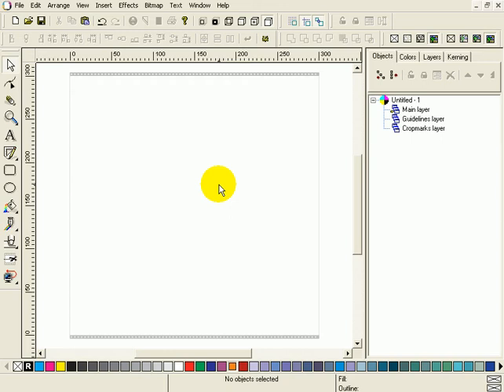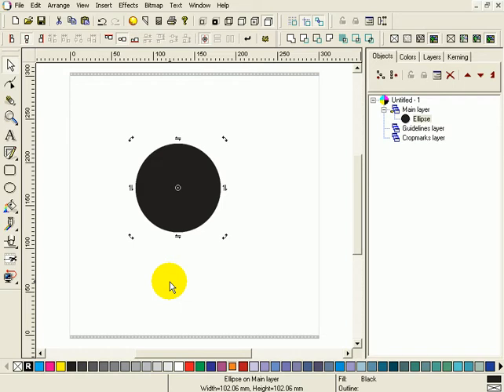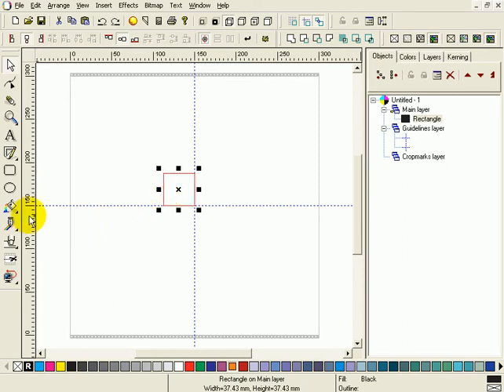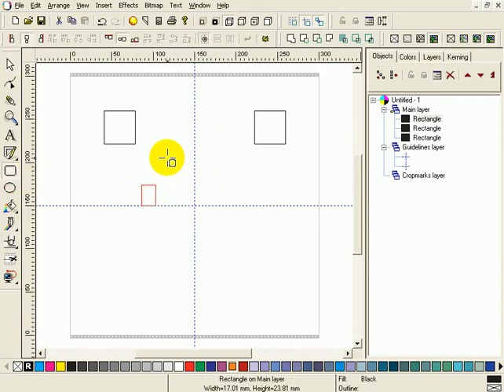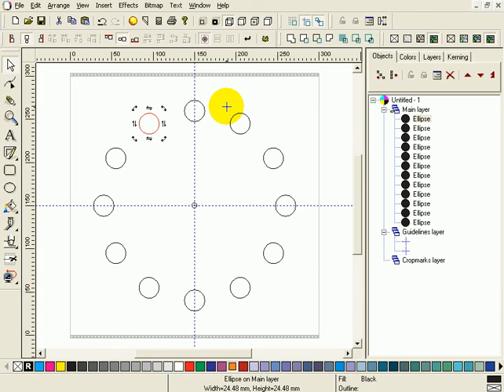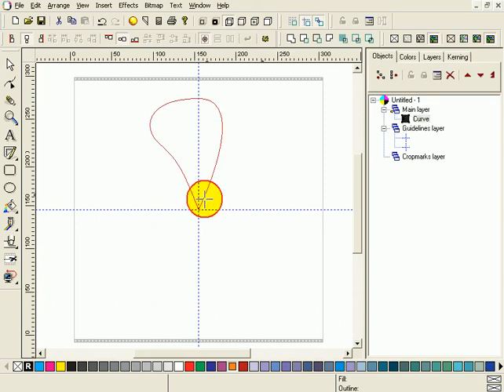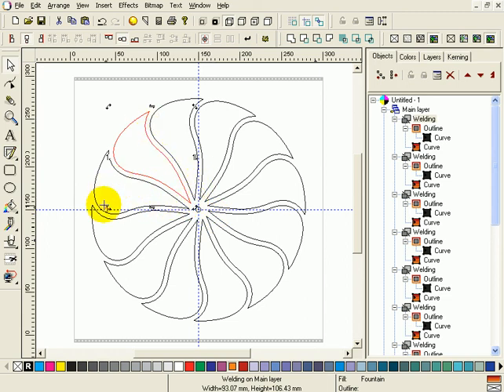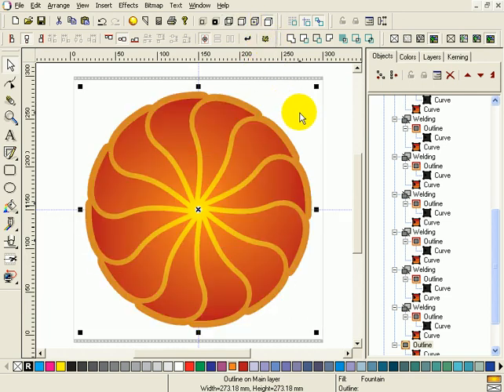Transformations: Excercise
An exercise for learning powerful transformations with EasySIGN